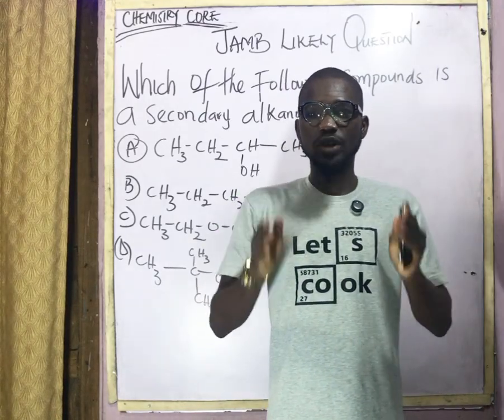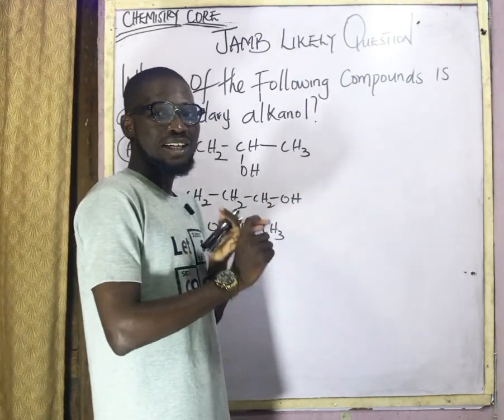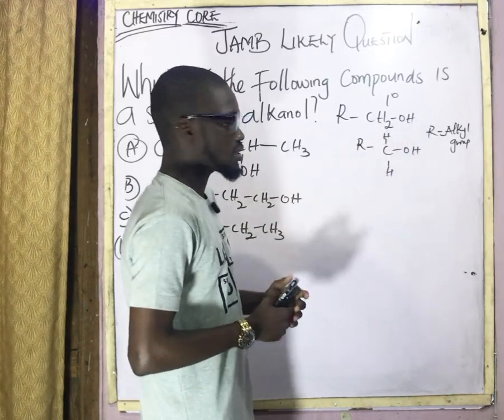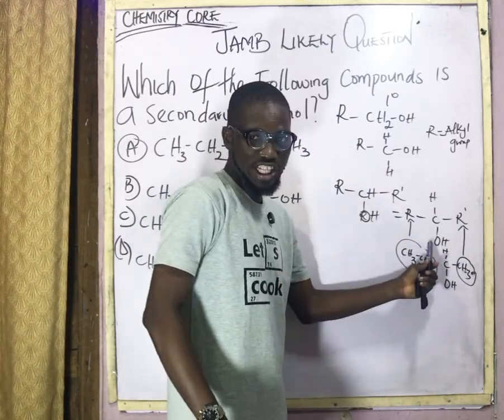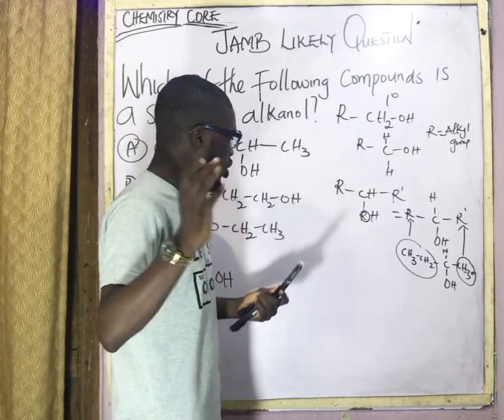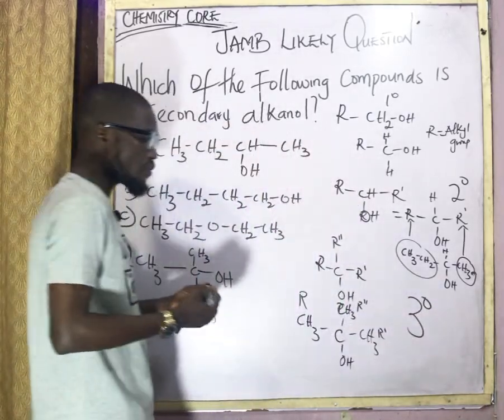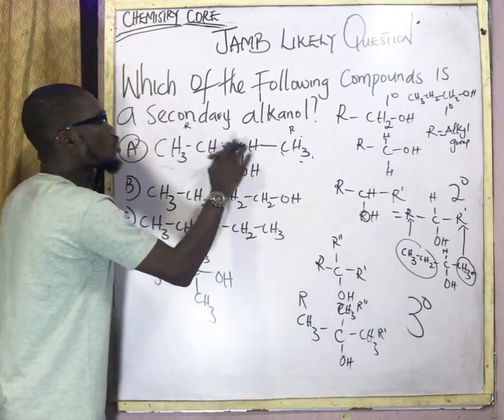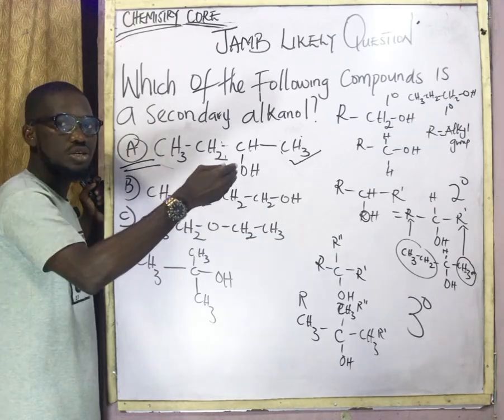IDENTIFYING PRIMARY, SECONDARY AND TERTIARY ALKANOL ¦¦ 2026 JAMB LIKELY QUESTION